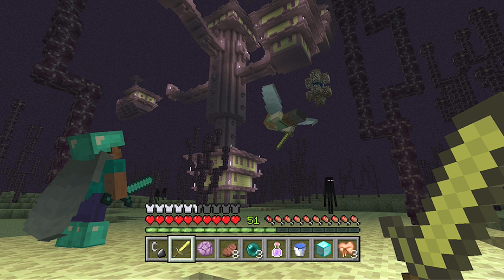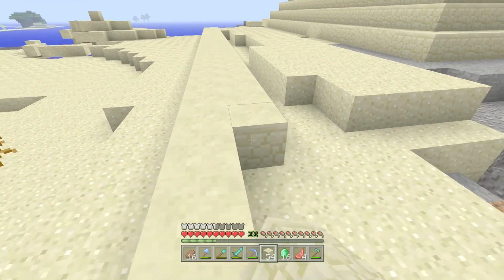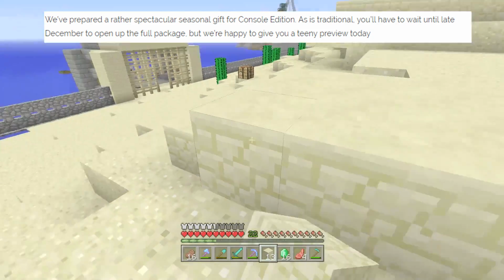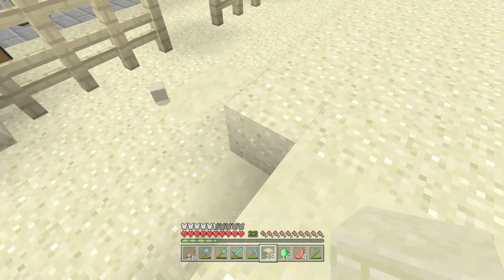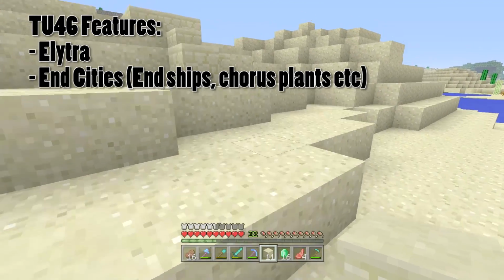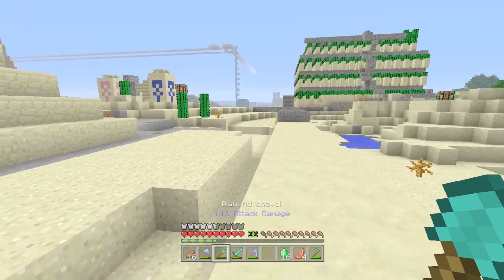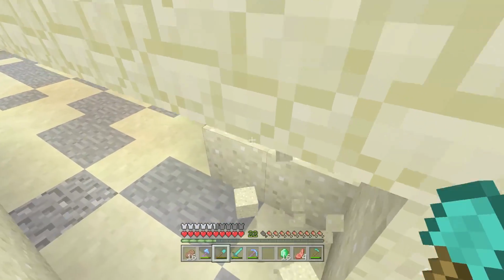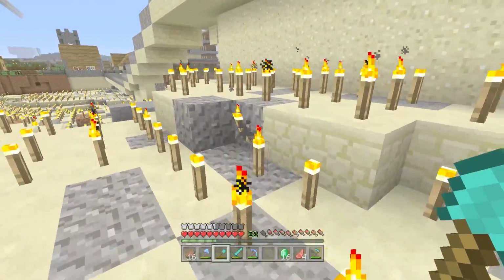Minecraft Xbox One / PS4 - TU46 RELEASE DATE ALL FEATURES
TU46 was just revealed!!! For Minecraft Xbox 360, Minecraft Xbox One & Minecraft Wii U! As well as Minecraft PS3, Minecraft PS4 & Minecraft PS Vita